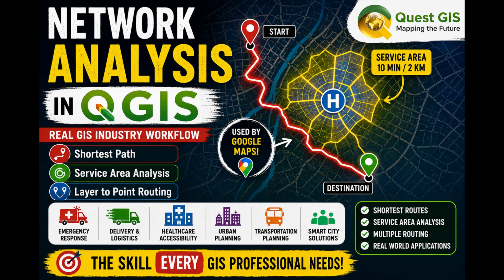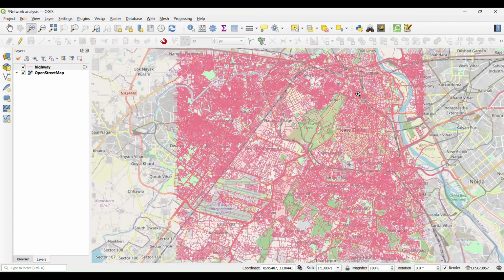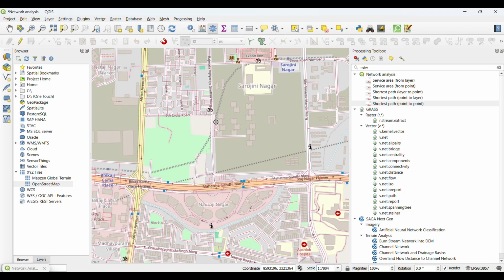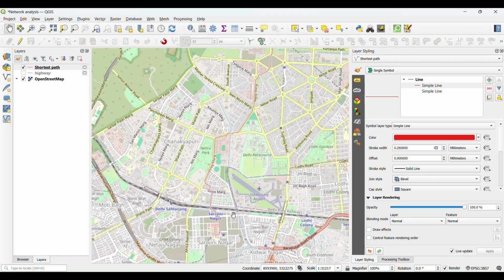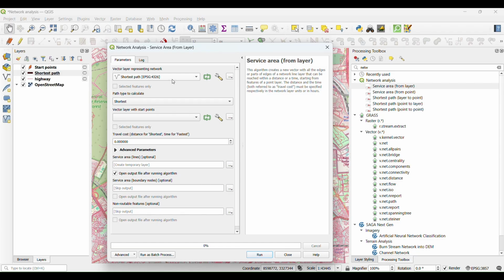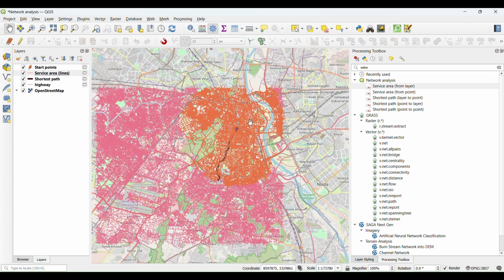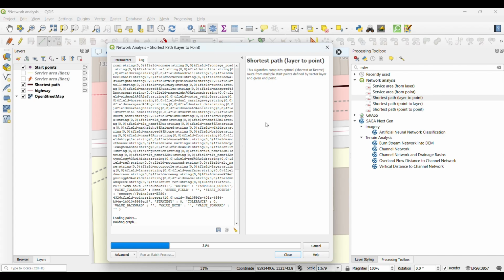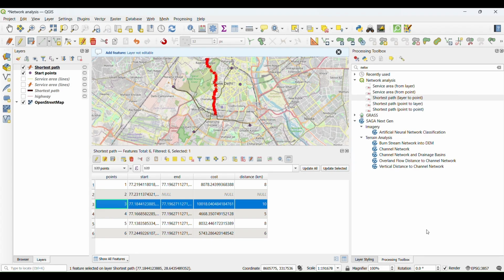QGIS Network Analysis Tutorial | Shortest Path, Service Area & Accessibility Mapping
🚀 **Network Analysis in QGIS | Shortest Path, Service Area & Layer-to-Point Routing**

Have you ever wondered how Google Maps finds the shortest route? How ambulances identify the fastest path to emergencies? Or how urban planners determine which areas are accessible from hospitals, schools, and public services?

In this tutorial, we explore one of the most powerful GIS applications — **Network Analysis in QGIS**.

Using real road network data from OpenStreetMap, you'll learn how to perform routing and accessibility analysis using QGIS's built-in network analysis tools.

✅ Understanding Network Analysis Concepts

✅ Shortest Path (Point to Point)

✅ Service Area Analysis (From Layer)

✅ Shortest Path (Layer to Point)

✅ Accessibility and Coverage Mapping

✅ Transportation GIS Fundamentals

✅ Real-World GIS Applications

📌 **Tools Covered:**

🔹 Service Area (From Layer)

🔹 OpenStreetMap Road Networks

🔹 QGIS Processing Toolbox

📌 **Real-World Applications:**

🚑 Emergency Response Planning

🏥 Healthcare Accessibility Analysis

🚚 Logistics & Delivery Route Optimization

🚌 Transportation Planning

🏙️ Urban Planning & Smart Cities

📍 Facility Accessibility Studies

🌐 Location-Based Decision Making

This tutorial is part of our GIS Career Accelerator series designed to help students, beginners, and aspiring GIS professionals develop industry-relevant GIS skills.

Whether you're preparing for GIS interviews, building your portfolio, or learning QGIS for the first time, network analysis is a must-have skill in today's GIS industry.

💡 By the end of this tutorial, you'll understand how routing and accessibility analysis work and how these techniques are applied in real GIS projects worldwide.

📚 Software Used:
QGIS

🗺️ Data Source:
OpenStreetMap (OSM)